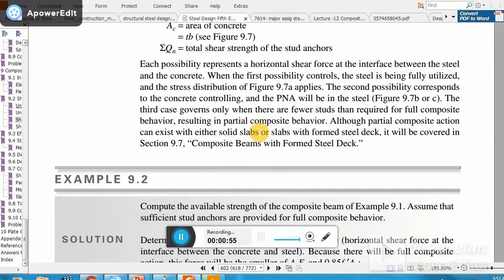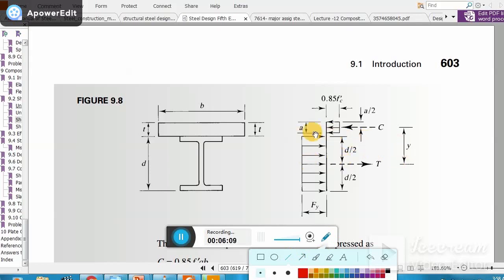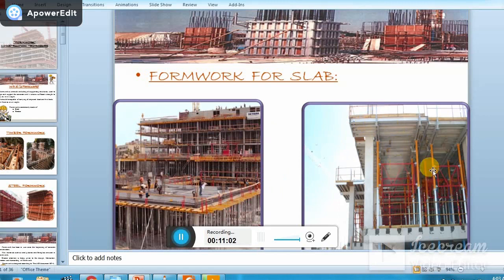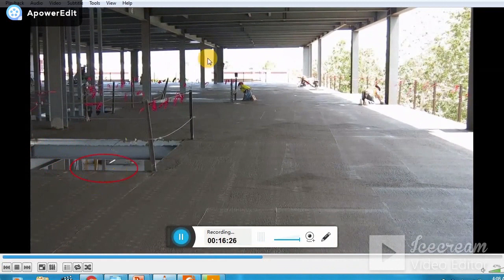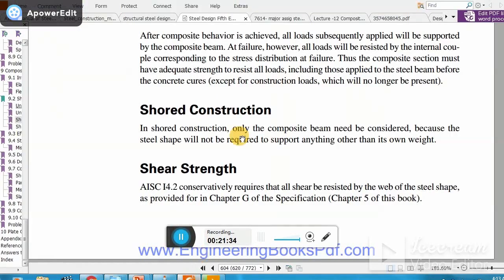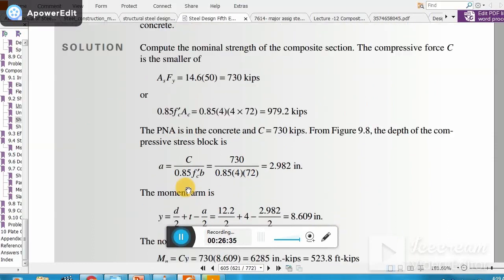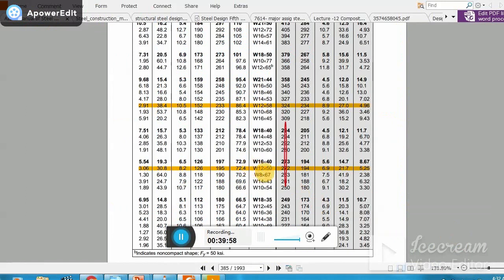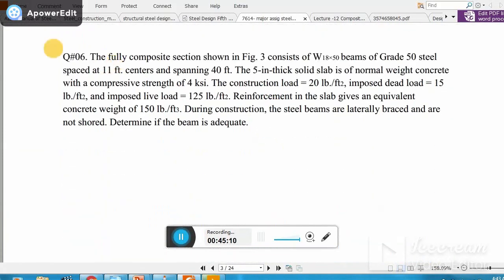7 lec composite section analysis and design and shored vs unshored(supported and unsupported)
this lec will explain analysis of composite section before and after of curing of concrete also explain difference between shored and unshored concrete